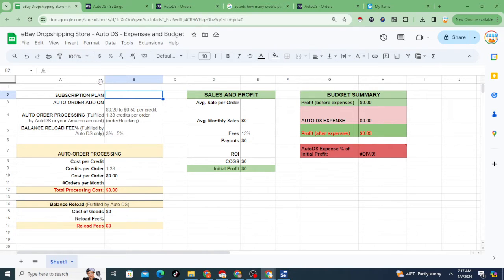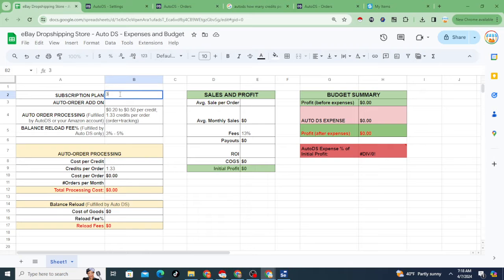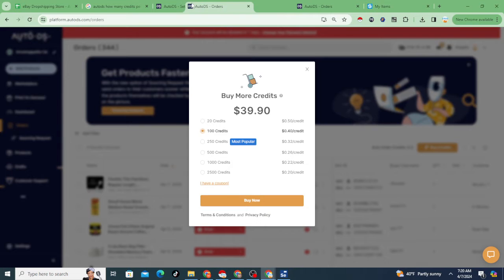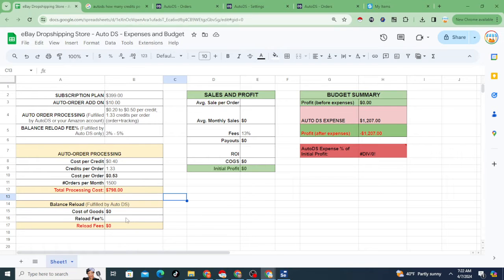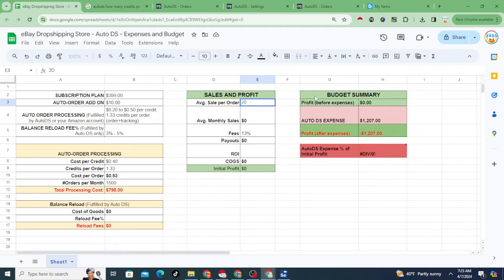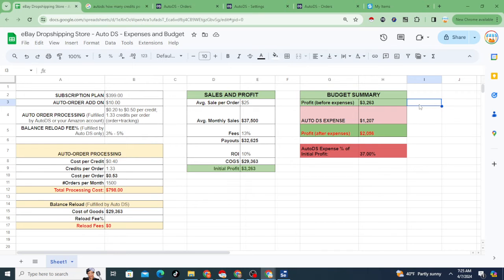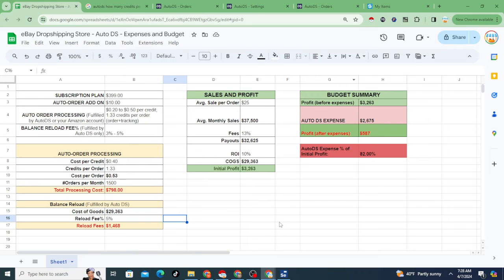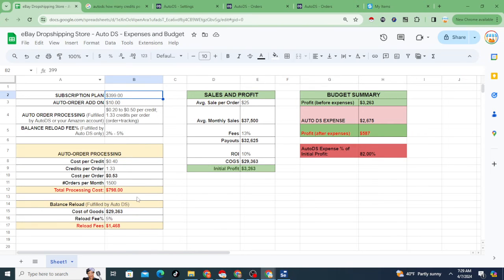eBay Dropshipping Expenses with Auto DS Automation. Is it Worth It???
If you are an eBay dropshipper then you probably know about Auto DS. This software is used to fully automate your eBay dropshipping store. But you should consider the costs of automation and what it means for your business. You might be surprised how much it really costs!

Option 1 - USE THE SOFTWARE. If you decide to use the software then you need to make sure your prices and profits are high enough to cover the costs. This is not always as easy as it sounds because today the market is highly competitive. This is especially difficult when your account is new or your feedback is small since eBay buyers are all about trust.

Option 2 - DON'T USE THE SOFTWARE. If you don't have the money today to commit to using the software then consider some other options. This is important because it will take time to build a profitable store but the expense of this software will be immediate! This means you will spend considerable money before you even earn any profit.

So if you truly don't have the money or just don't want to spend it then here are some other options and I'm going to provide spreadsheets and/or recommend other software to help:

1) Product Listing: List products manually on eBay or use a spreadsheet to bulk list. I actually just created an automation to pull products data from Amazon in your browser which will help with bulk listing.

2) Orders: Do orders manually or use browser-automation to reduce the physical actions in ordering products.

3) Tracking Shipments: Manually upload or use a cheaper software that uploads tracking numbers to eBay.

This is the best software for automatically uploading and tracking your shipments from Amazon, Walmart and other suppliers. If you do the math the cost-per-tracking is way less than what you pay with AutoDS since Trackerbot provides a bulk rate.

FOR TODAY START BY DOWNLOADING MY FREE PRODUCT RESEARCH TEMPLATE. AND GET ON MY EMAIL LIST FOR UPDATES AND ANNOUNCEMENTS...